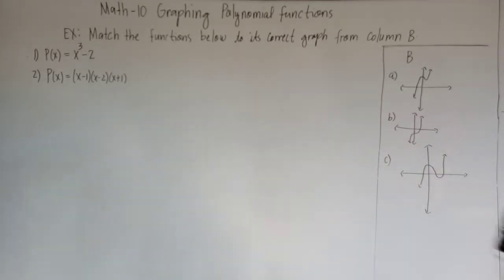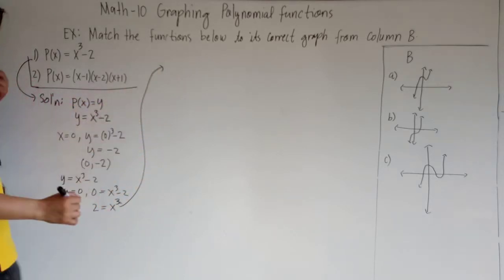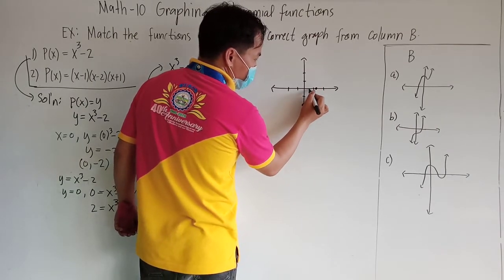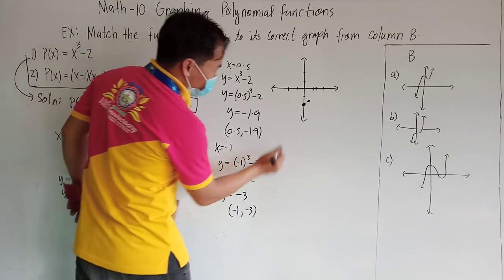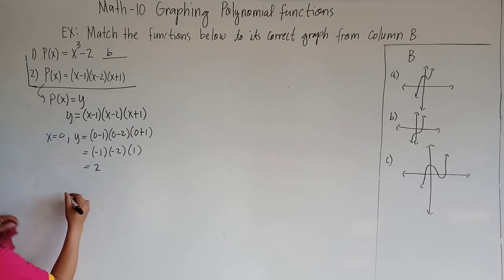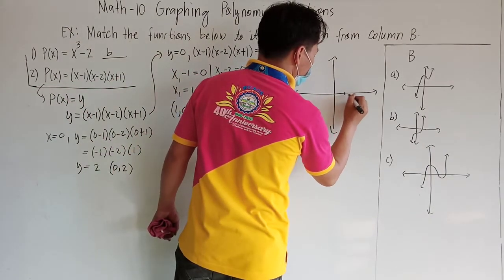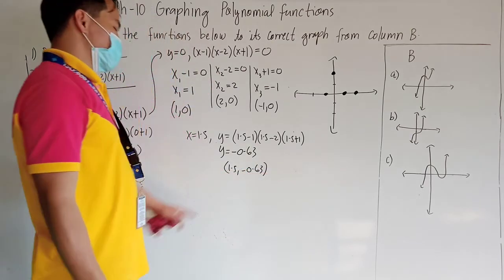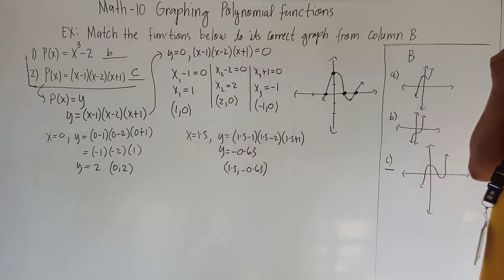Graphing polynomial functions (Math 10)